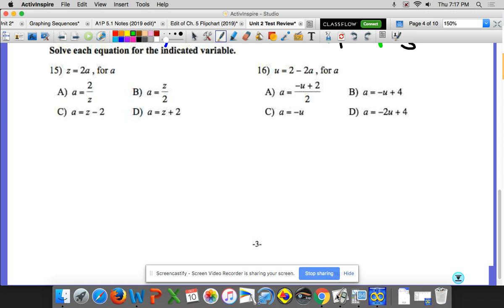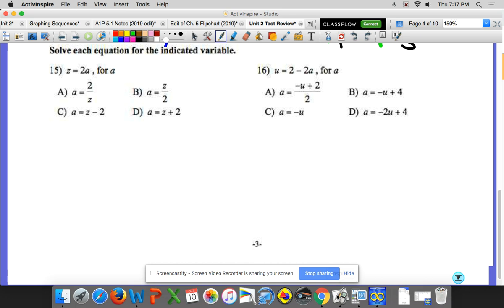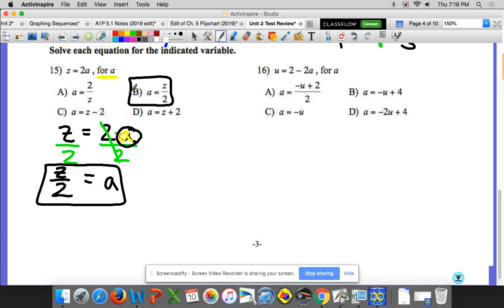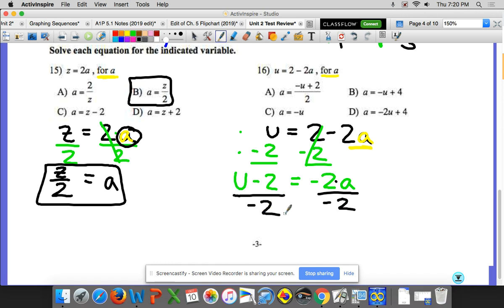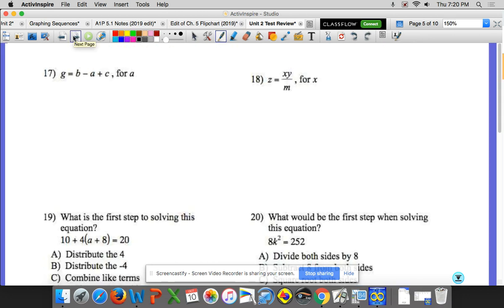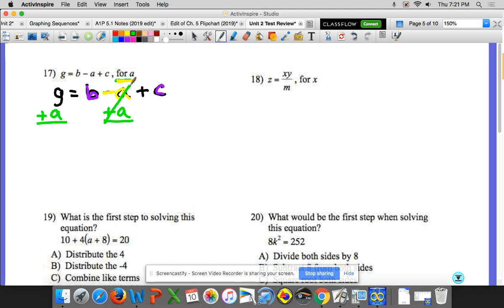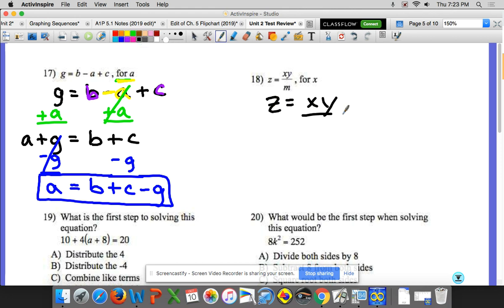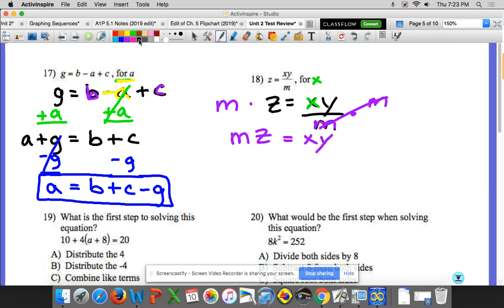Unit 2 Test Review #15-18